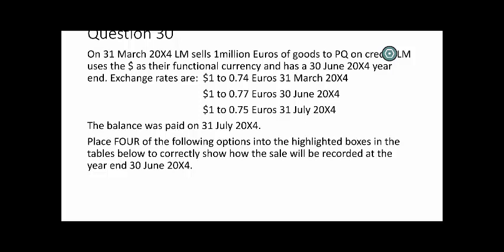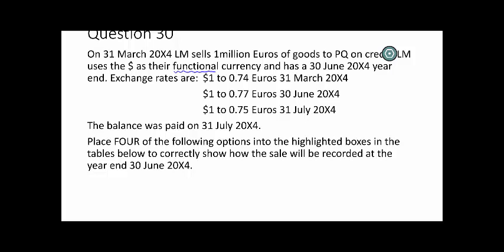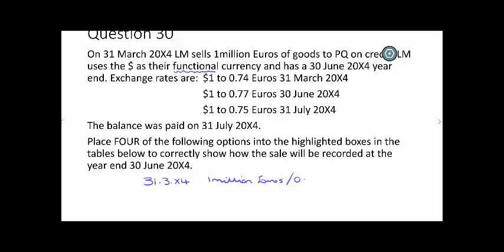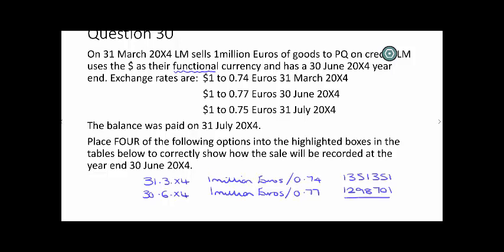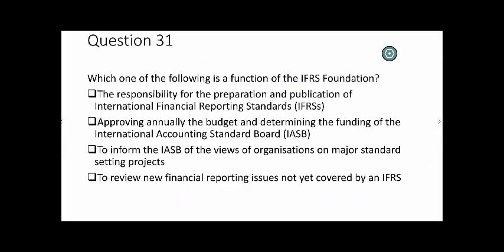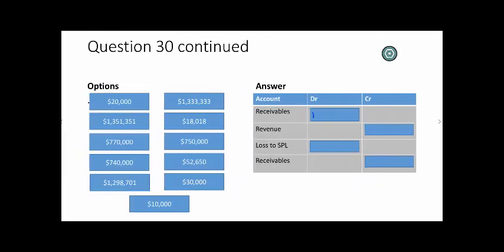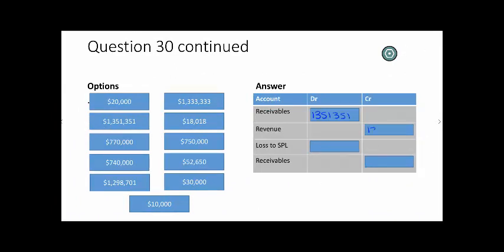CIMA F1 Q30